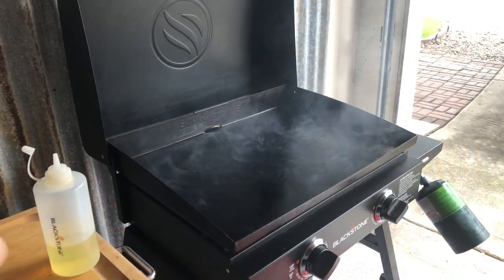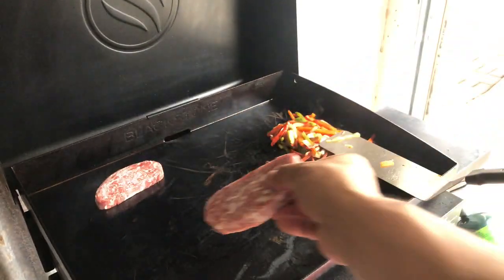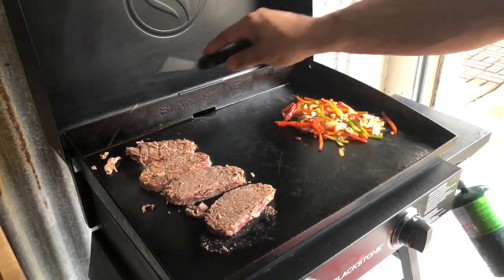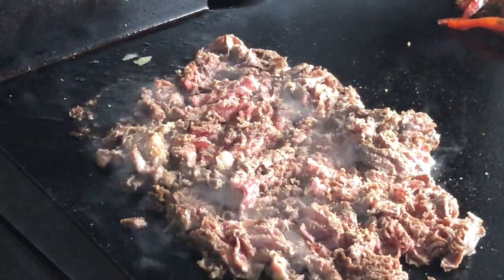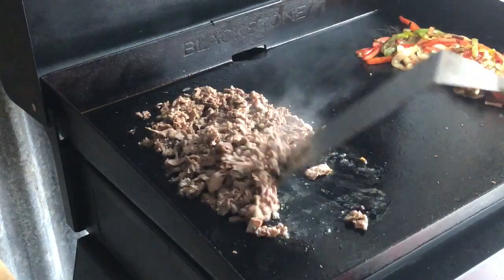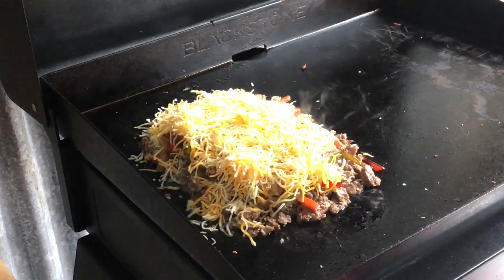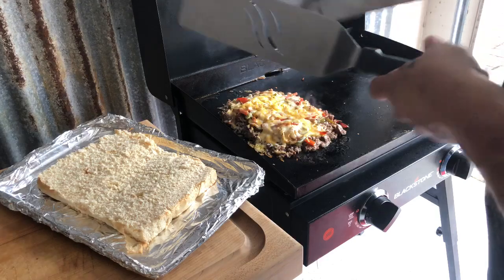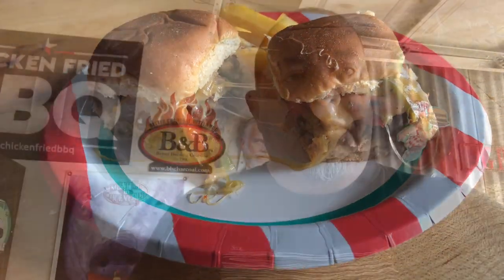Philly Cheesesteak Sliders On The BlackStone